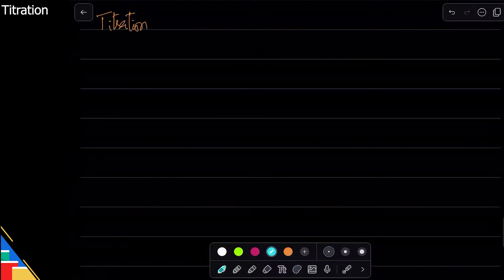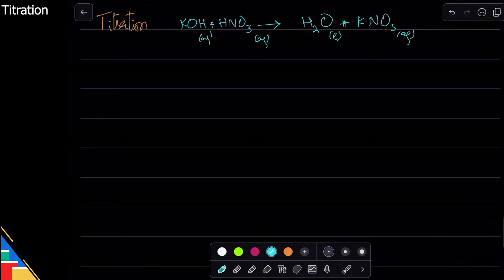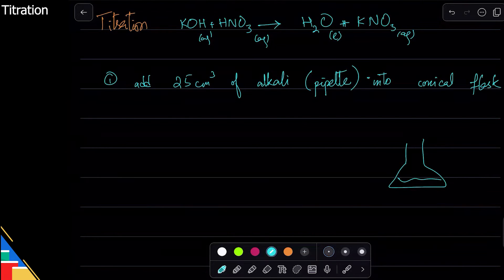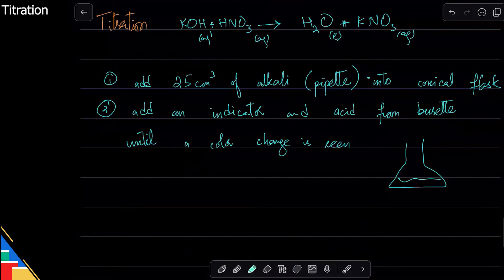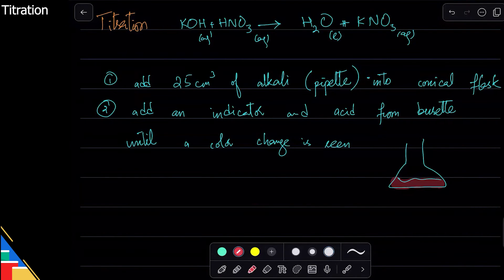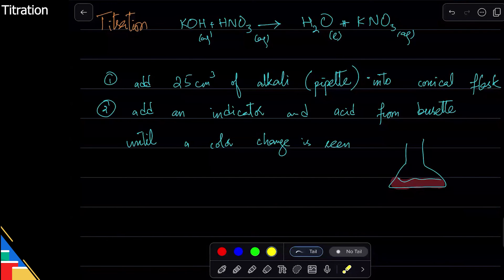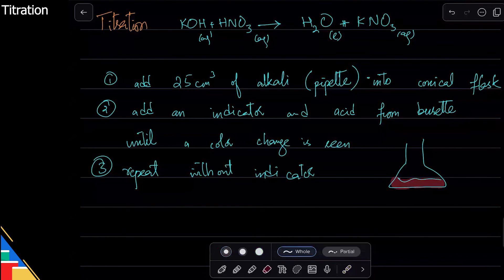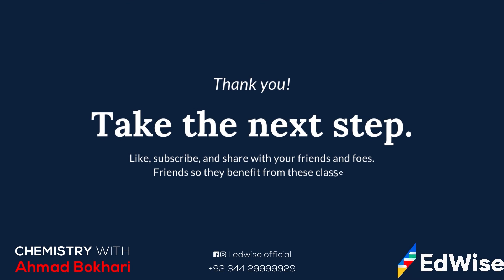Titration | O level & IGCSE 2024